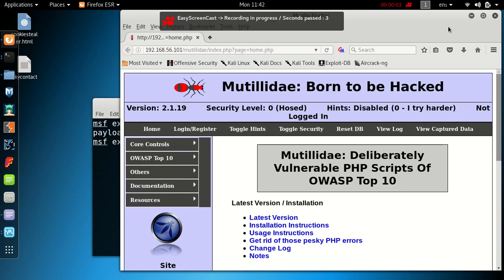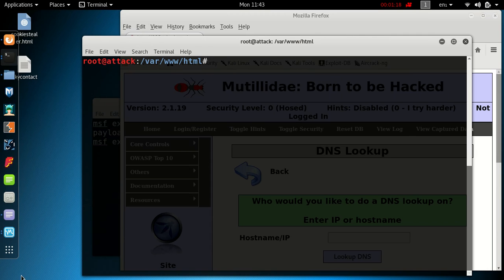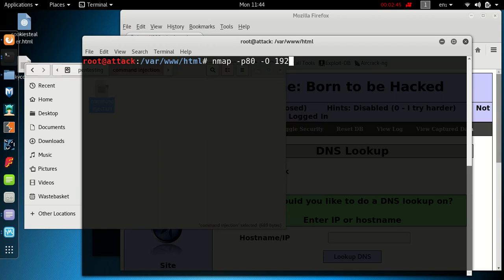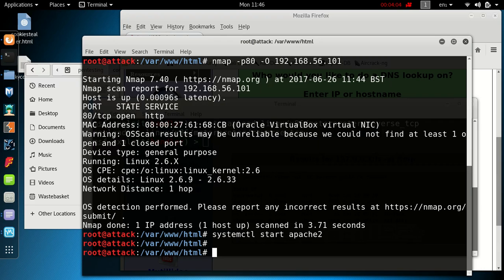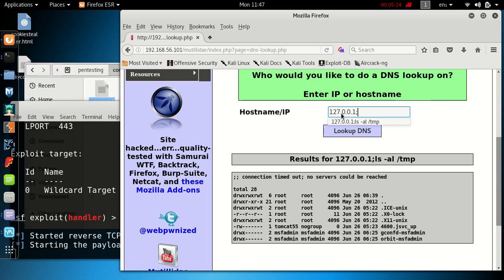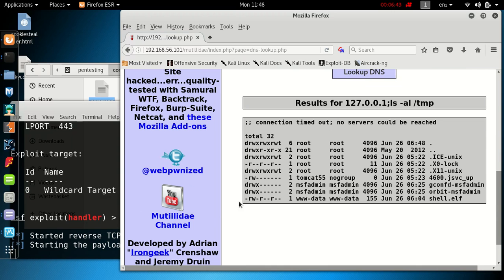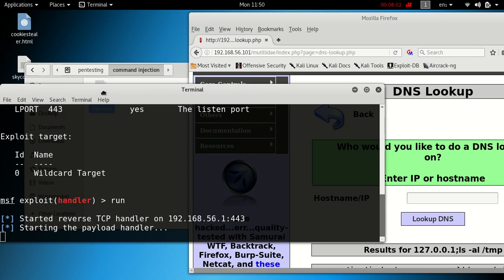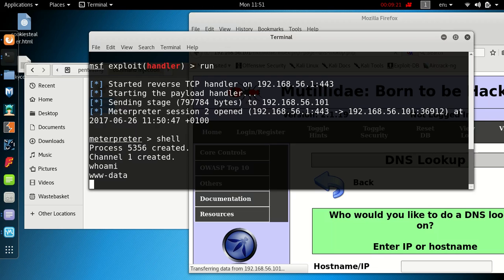Command OS injection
This video takes you through what command injection is and how to identify potential command injection vectors in a web application. Finishing up with a meterpreter shell back to the attacking machine.